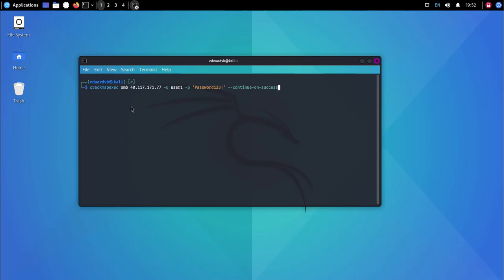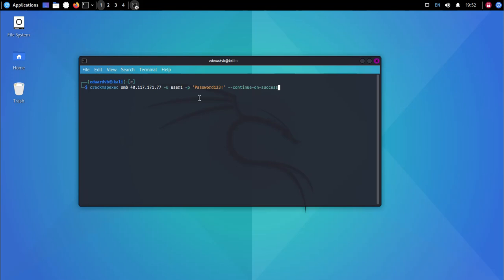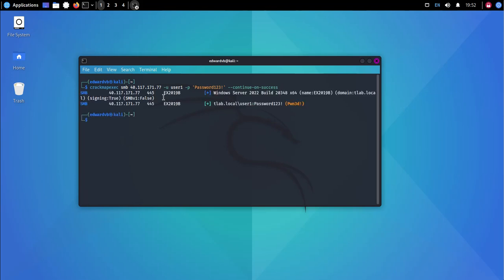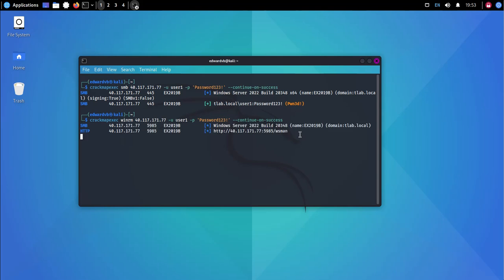Validate Credentials with CrackMapExec: Simple and Easy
In this video, we dive into the world of ethical hacking with a focus on using CrackMapExec for validating credentials efficiently. Whether you're a beginner or an experienced professional, this tutorial will guide you through the simple and easy steps to effectively validate credentials in your network. CrackMapExec is an essential tool for network hacking, providing you with the ability to assess the security of your systems with ease. Join us as we explore its features, demonstrate practical applications, and highlight best practices for credential validation. By the end of this video, you'll be equipped with the knowledge to enhance your ethical hacking skills using CrackMapExec. Don’t miss out on this informative session!